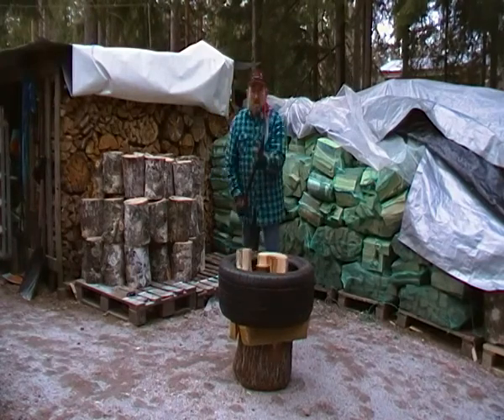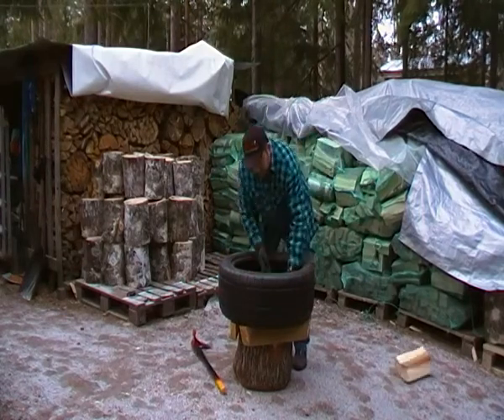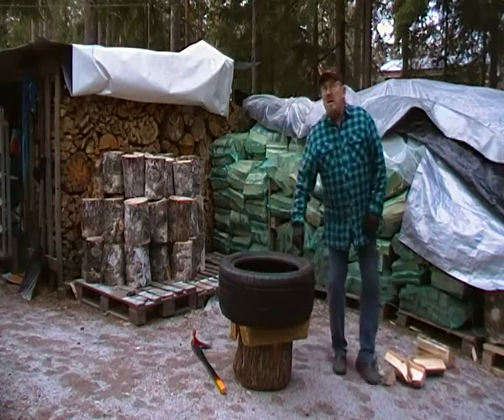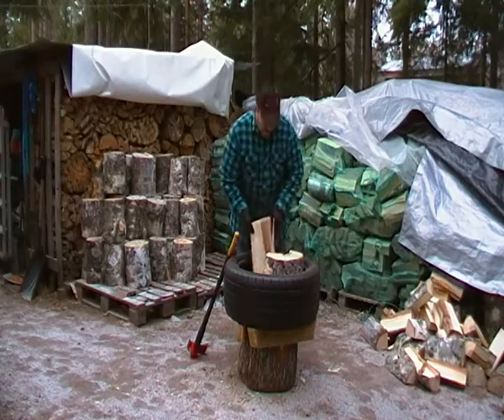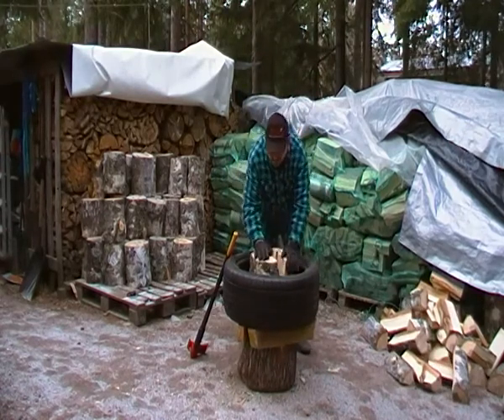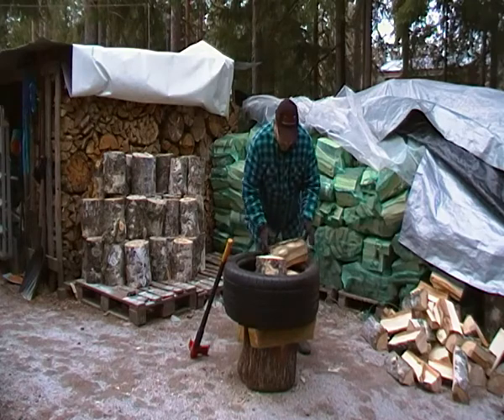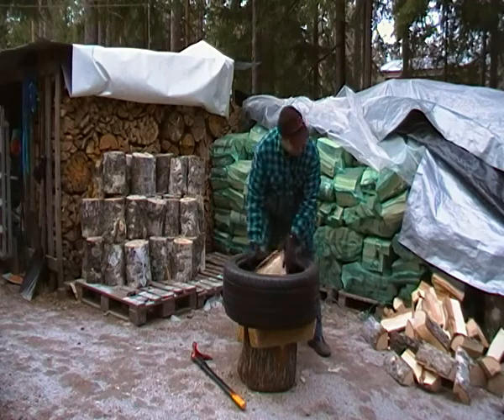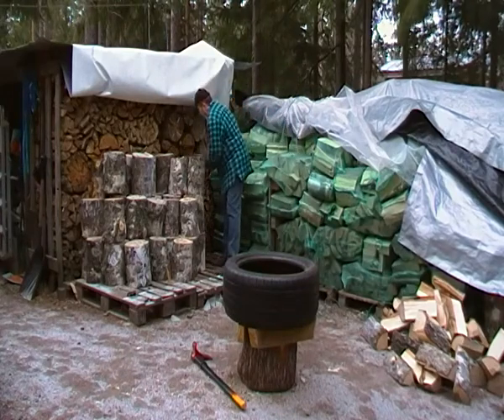Splitting big logs with Leveraxe